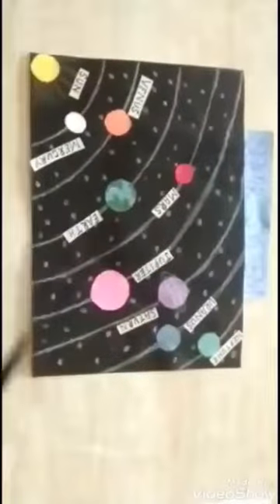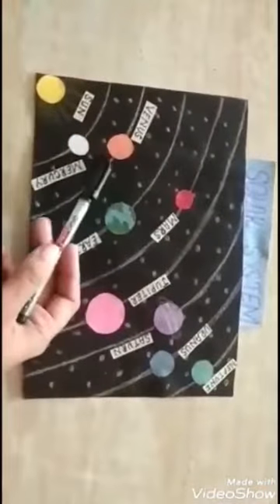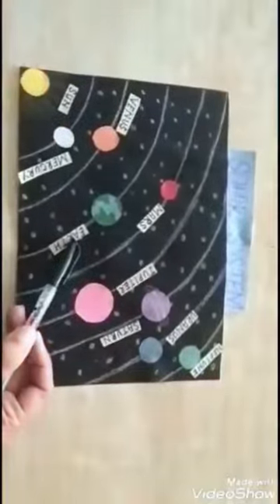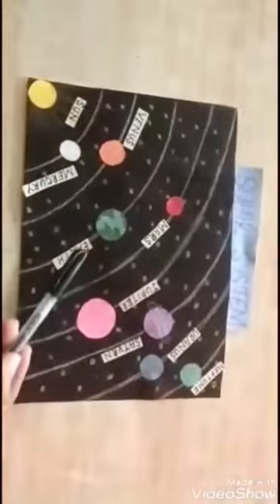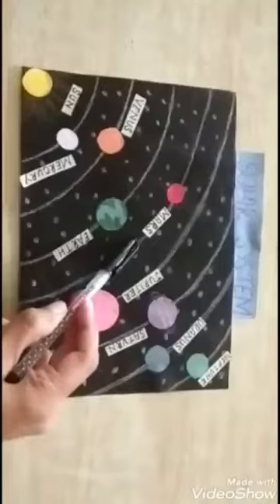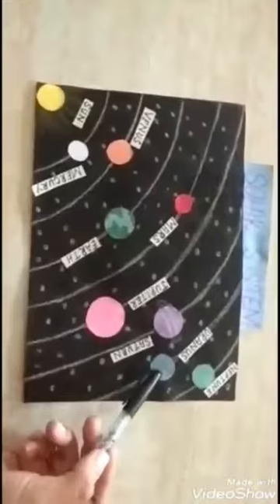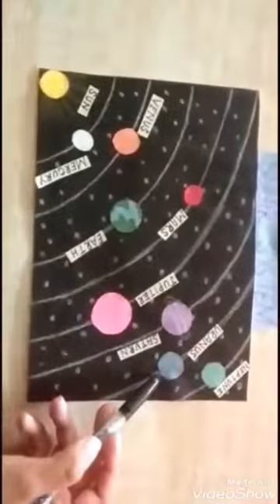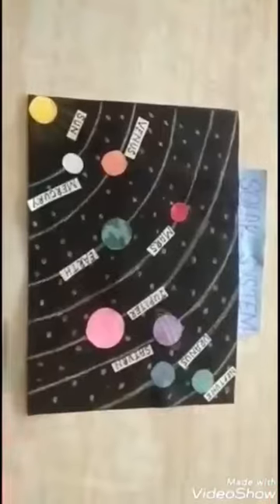SOLAR SYSTEM - Online Class Activity